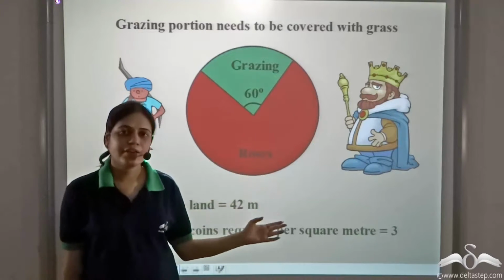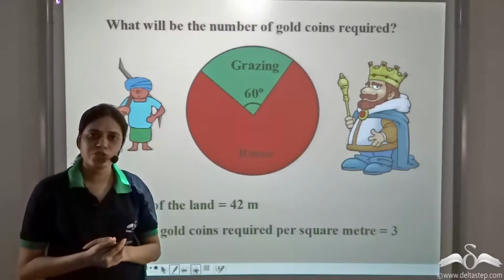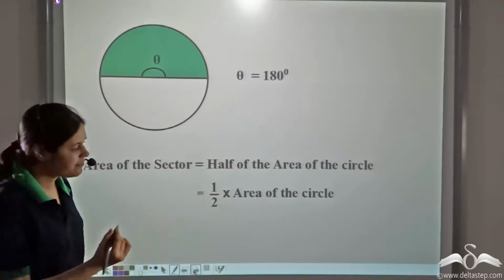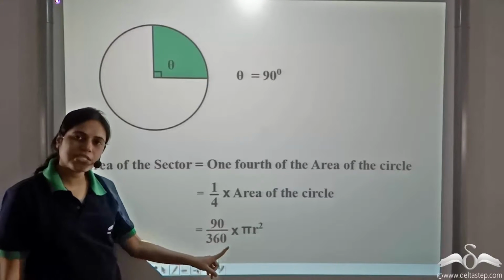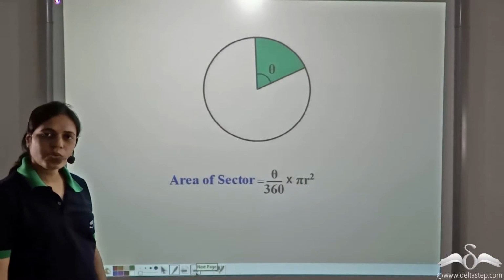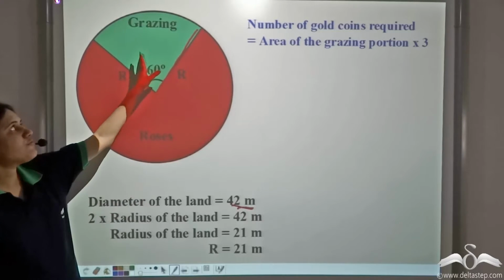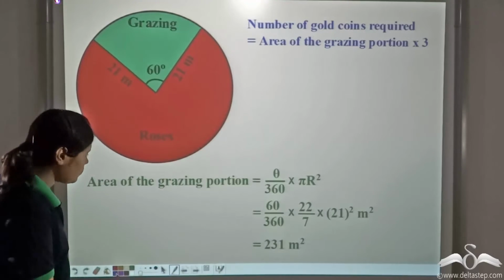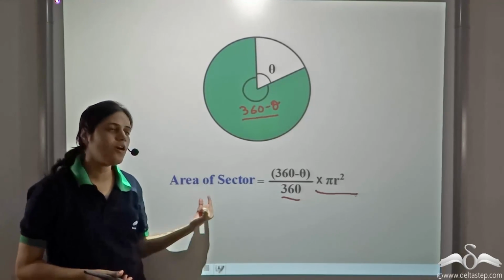Area of a Sector | Class 10 | ICSE | CBSE